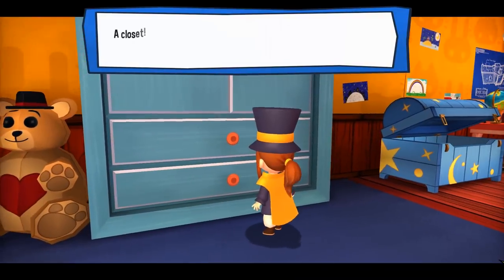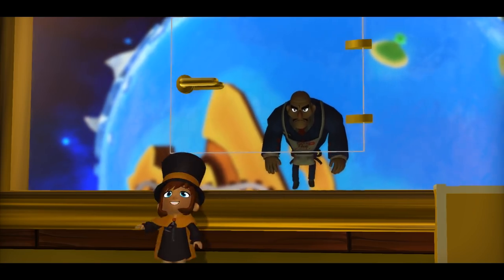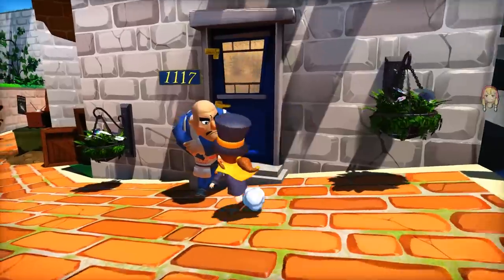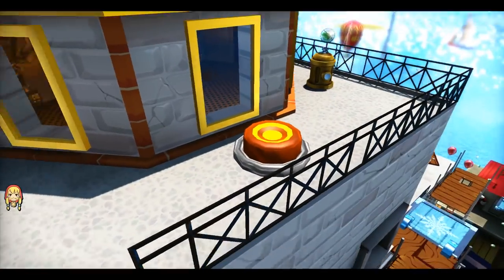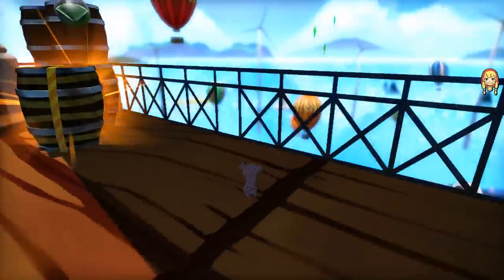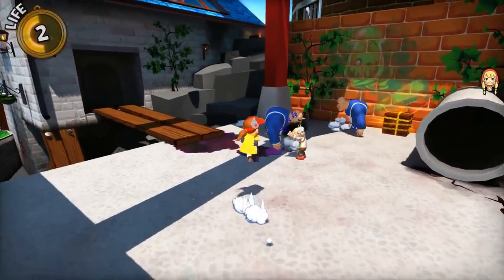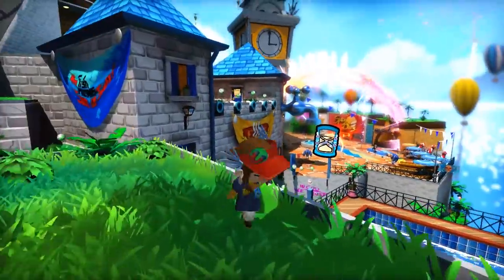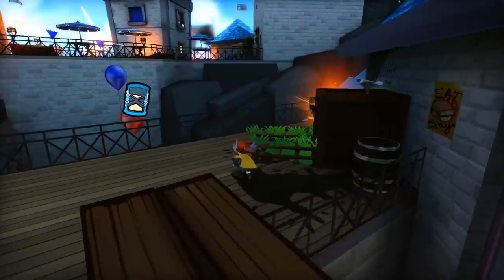Nerd³ Recommends A Hat in Time - N Sixty N'aww